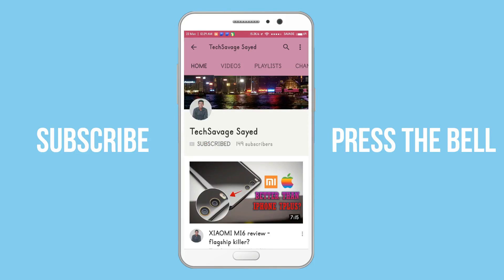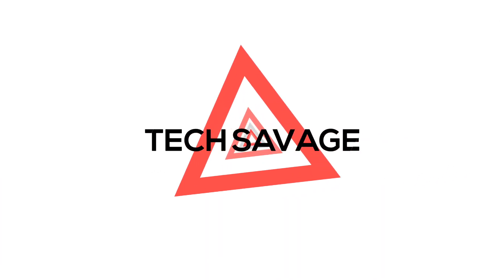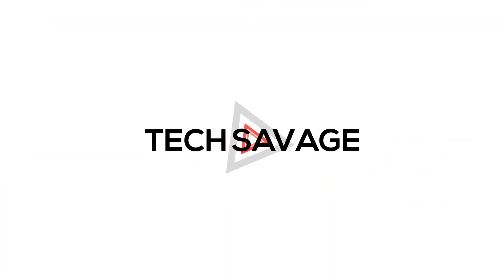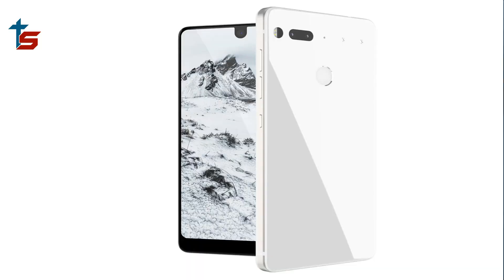Essential Phone : Modular Bezelless Smartphone by founder of Android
Everything you need to know about the new essential phone or essential ph-1 brought to you by the co-dounder and former ceo of android andy rubin. rubin has been teasing us since may and have finally come out with it, which seems like the ideal phone trying to create a modular eco system.